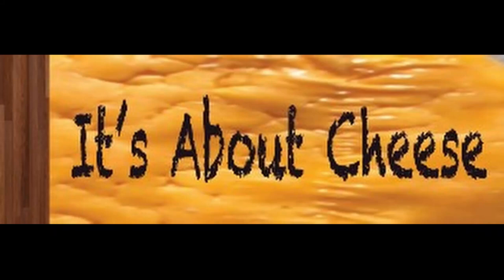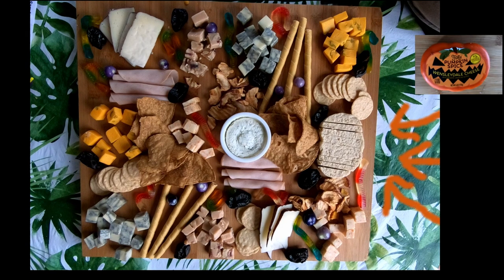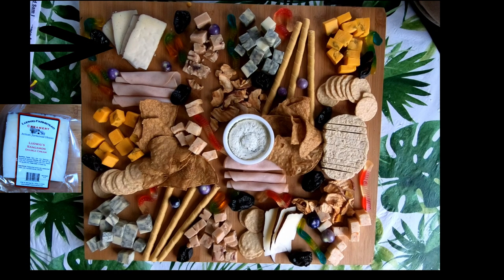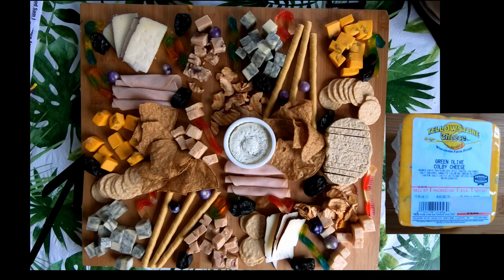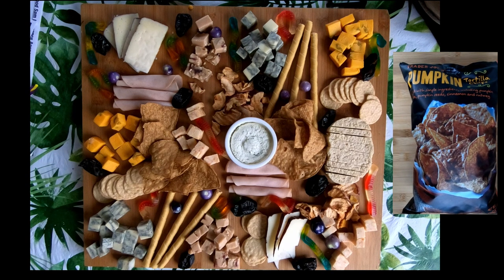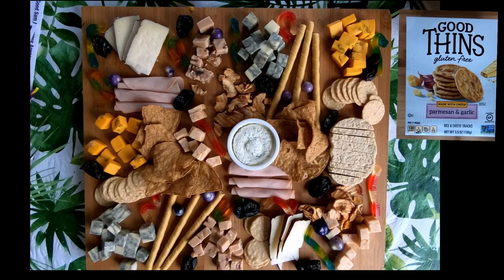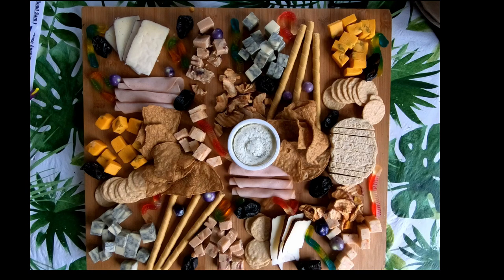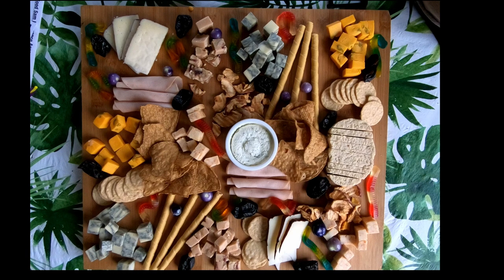Cheese or Treat Halloween Cheese Board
Below are the items on my Cheese or Treat Cheese Board with links:

Trader Joes Pumpkin Spice Tortilla Chips   (I could only find a recipe using them on the Traders Joes website)

Gourmet Nut Simple Slices Organic Apple Chips - Red Apples

Kroger Gummy Worms - (At the time of posting, Kroger had the product listed as unavailable)

Ikea bamboo cutting board